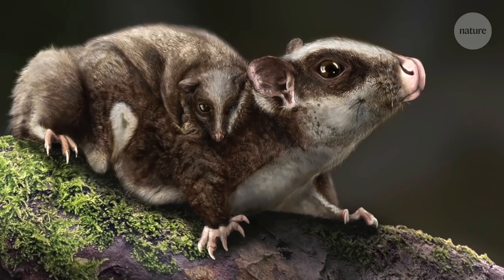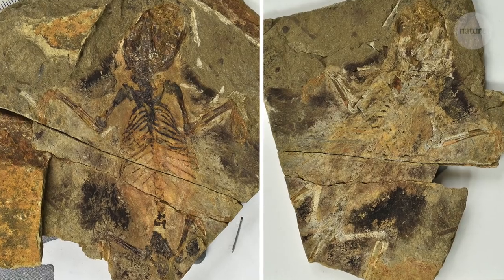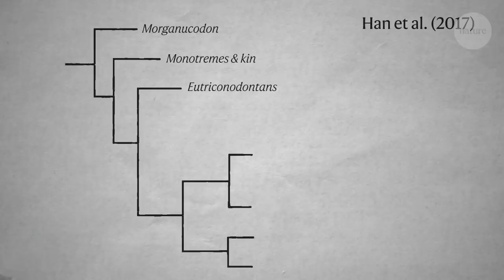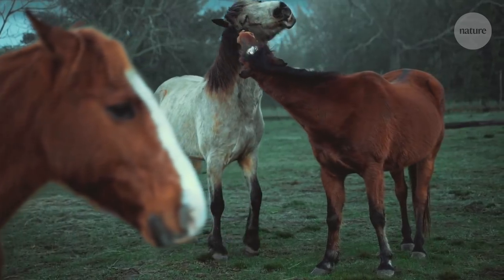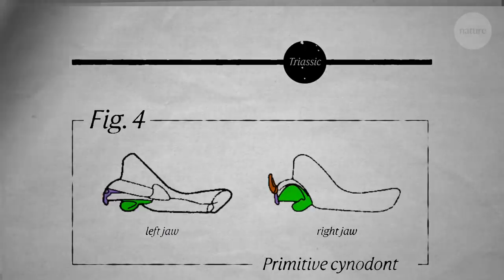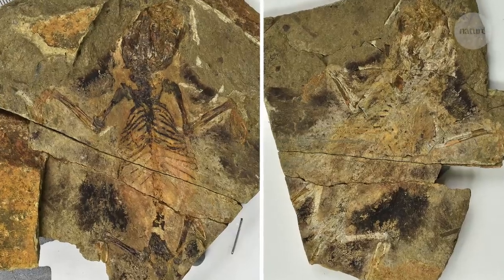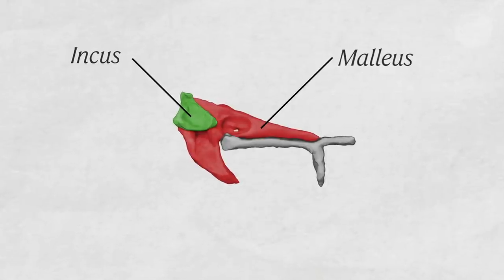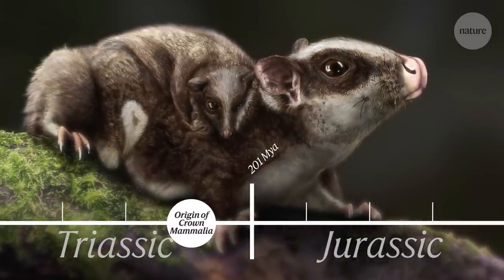Fossilised glider takes the origin of mammals back to the Triassic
A new fossil specimen of Vilevolodon diplomylos, an ancient herbivore similar to a flying squirrel, may push the origin of mammals back millions of years earlier than previously thought.

Vilevolodon is a haramiyid, an ancient group of animals that lived during the mesozoic era. Until recently they were only known through a few fossilised teeth, but new finds are shedding more light on these enigmatic creatures.

This new specimen features a well preserved middle ear, revealing more advanced structures than had previously been seen. These ear bones could place haramiyids within mammals as a group – settling an argument between palaeontologists and pushing back the origin of mammals to the late Triassic.